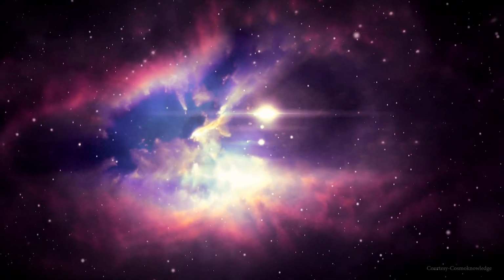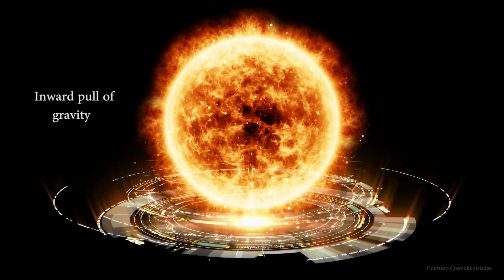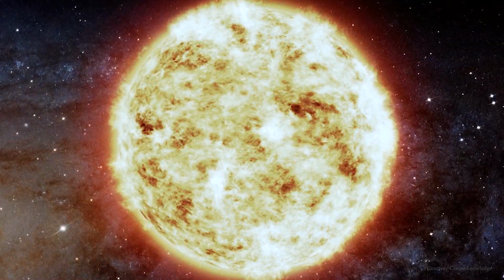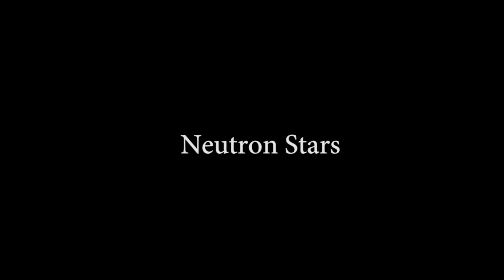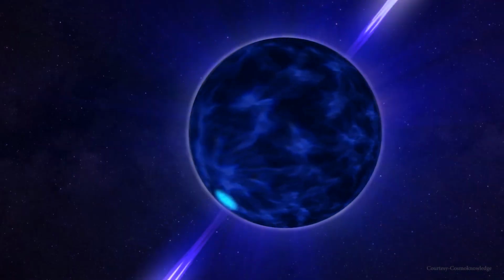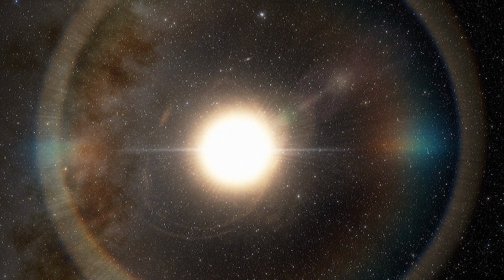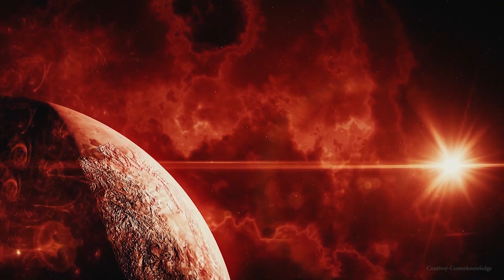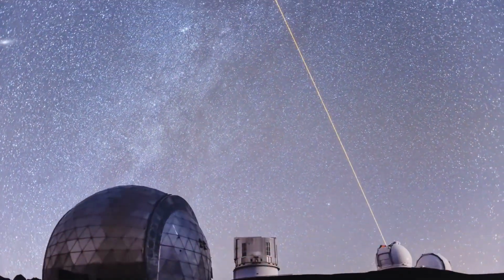Classification of Stars - All you need to know | Types of stars | Pulsars | Magnetars | Quasi Star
This content may include materials such as text, images, or multimedia that are sourced from third-party sources. The content featured in this video contains material that is not owned by this channel.

-Courtesy : Cosmoknowledge, Science channel, The Infinity Point, Global data, Christoph malin.

Timestamps:
(00:00) - Introduction
(01:25) - Types of Stars
(01:58) - Main Sequence Stars
(02:58) - Red Giants
(04:00) - White Dwarfs
(04:59) - Neutron Stars
(06:09) - Pulsars
(06:43) - Magnetars
(07:29) - Red Dwarfs
(08:10) - Brown Dwarfs
(09:09) - Quasi Stars
(10:11) - Conclusion